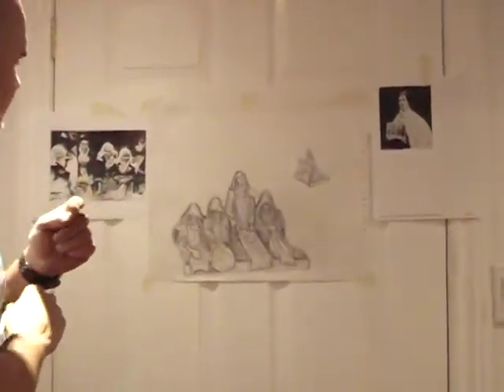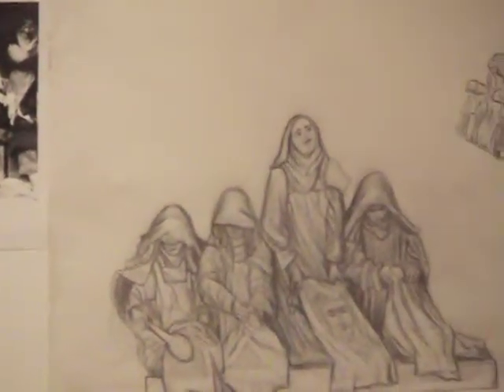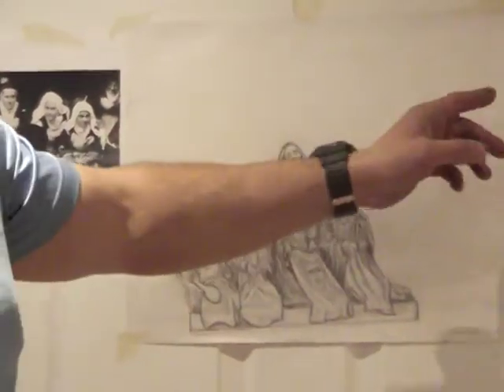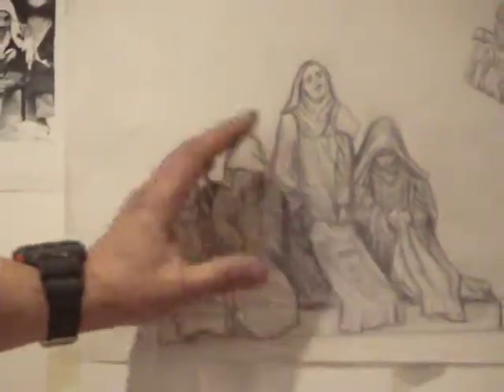St Therese Lisieux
New concept by Tim for creative sculpture of St. Therese Lisieux